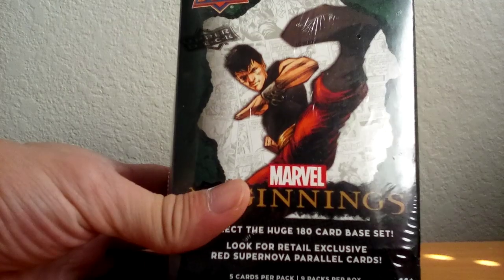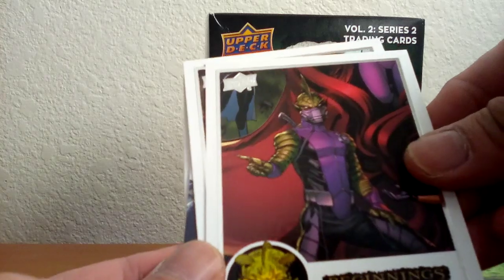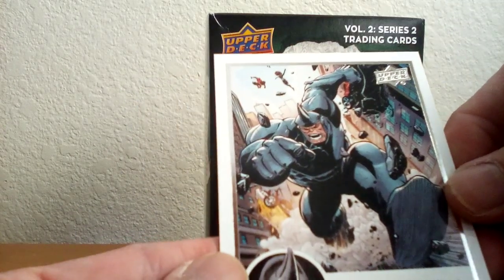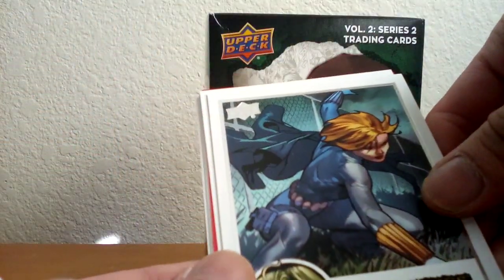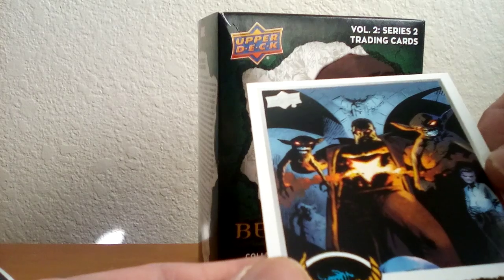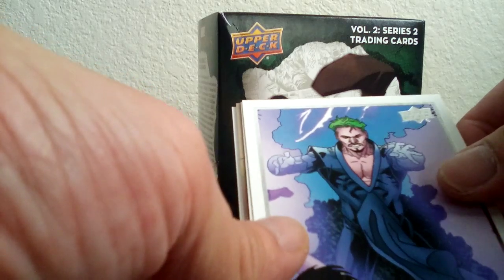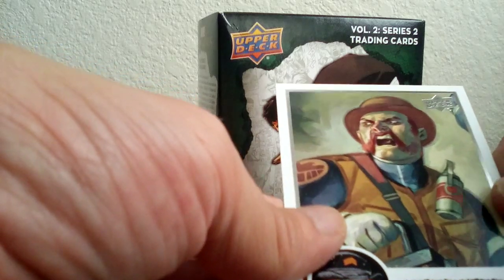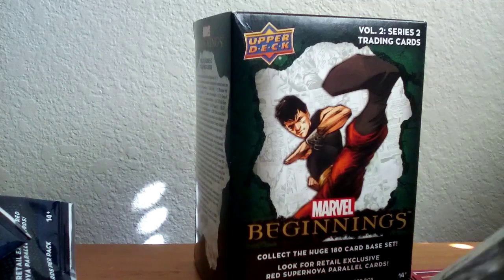2024 Upper Deck Marvel Beginnings Vol. 2 Series 2 Blaster Box.